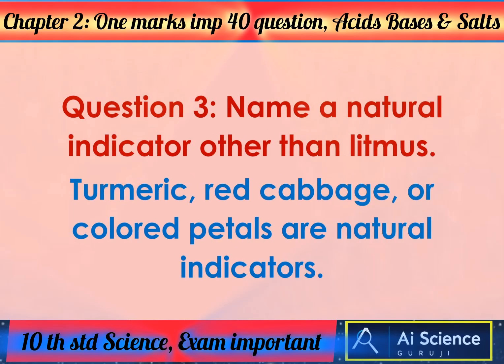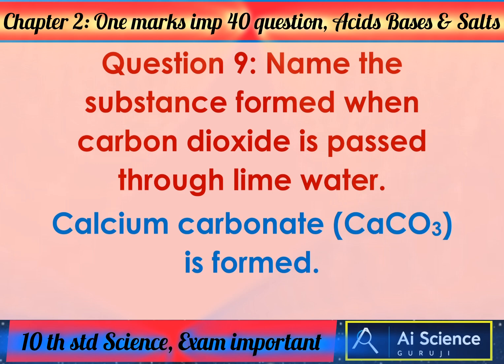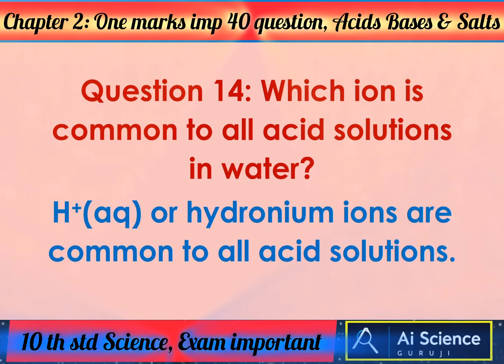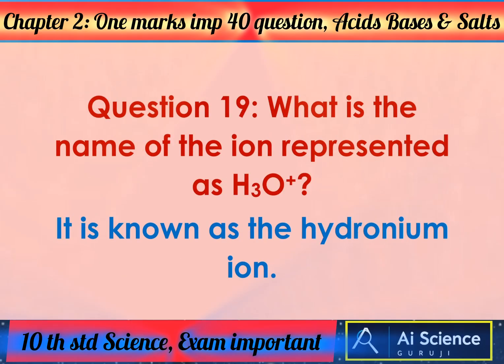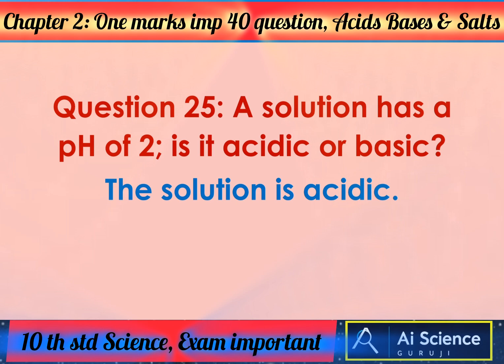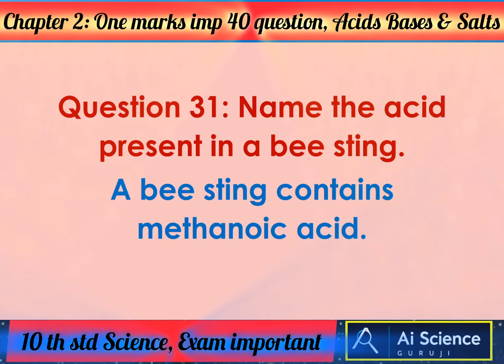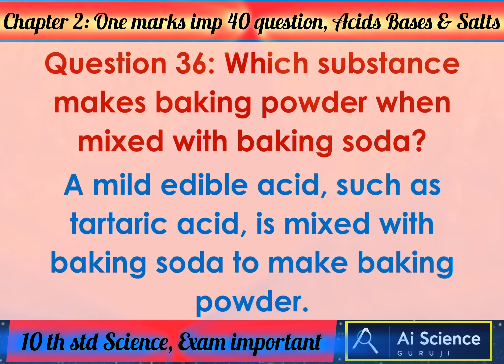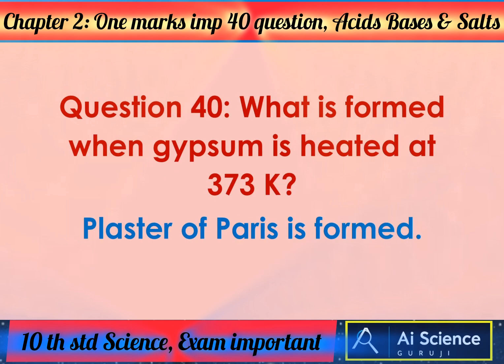Class 10 Science Chapter 2 | Acids, Bases and Salts | 40 Important 1 Mark Questions & Answers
In this video, we cover Chapter 2 – Acids, Bases and Salts from Class 10 Science with 40 very important 1-mark questions and answers.
This lesson is extremely useful for board exams, unit tests, and revision before exams.

📌 What you will learn in this video:
Definition of acids, bases, and salts
Chemical names and formulas
Properties of acids and bases
Indicators and their color changes
Common salts (washing soda, baking soda, plaster of Paris)
Uses of acids, bases, and salts
Reaction-based one-mark questions
MCQ & very short answer type questions
🎯 Best for:
Last-minute revision
Competitive exams basics

👉 Watch till the end to score full marks in 1-mark questions from this chapter.
📚 Chapter: Acids, Bases and Salts
🏫 Class: 10th Standard
📘 Subject: Science